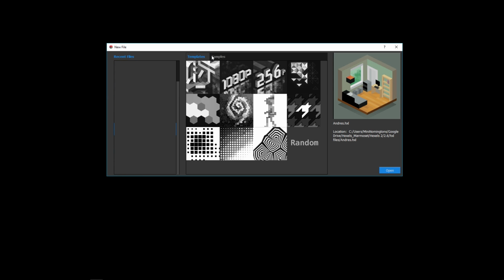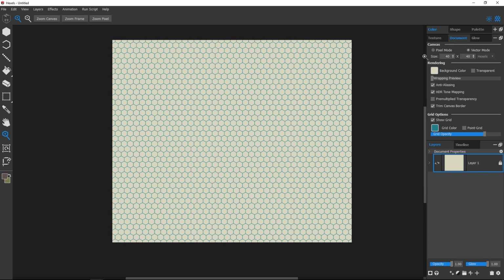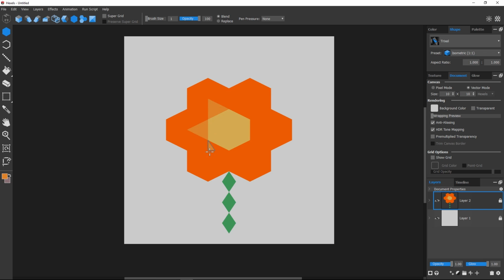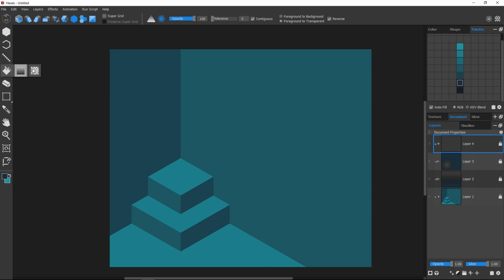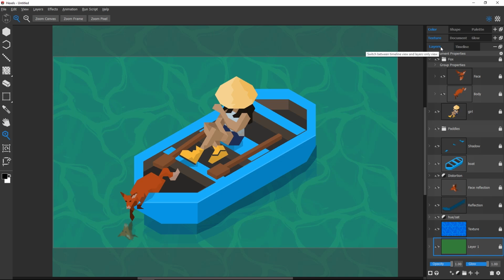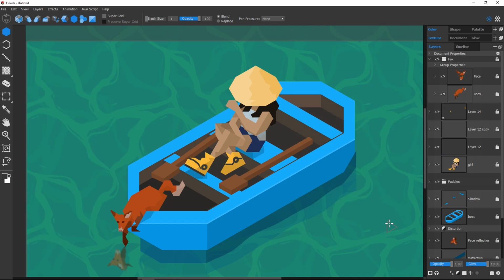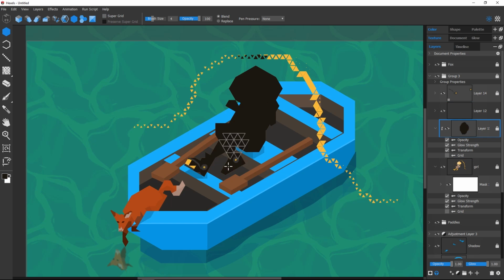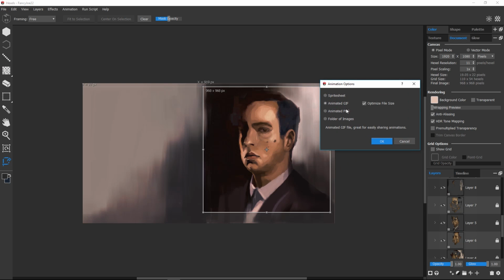Getting To Know Hexels 3 | Ep. 1 Overview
Getting To Know Hexels 3 is a series of tutorials that explore the wonderful world of Hexels. Whether you're a beginner looking for a basic introduction, or an experienced user searching for new tricks, this is the perfect place to start.

In this episode, Mira Karouta guides you through the basics of painting in Hexels. Learn how to set up your shapes, paint on the grid and layer your canvas with shiny effects.

Download the free 14-day trial of Hexels 3 and follow along today

Keep an eye on our website for more Getting to Know Hexels 3 videos